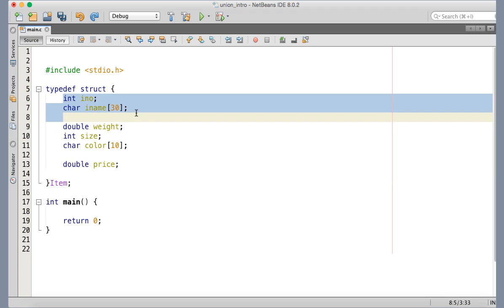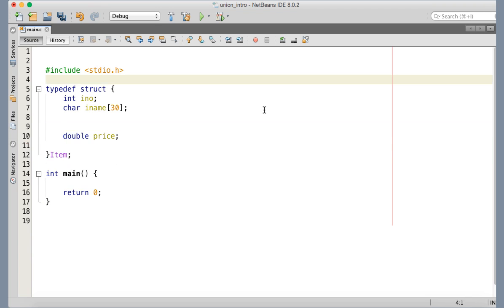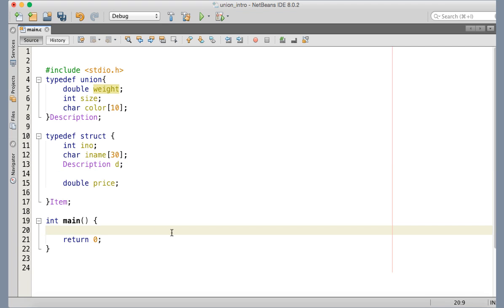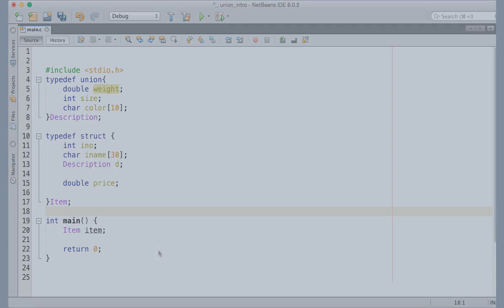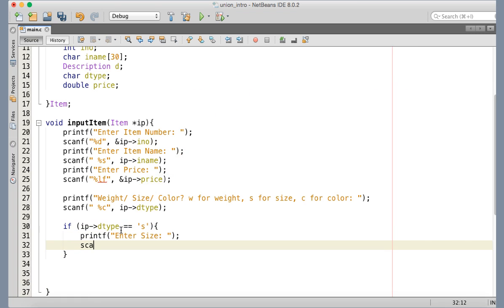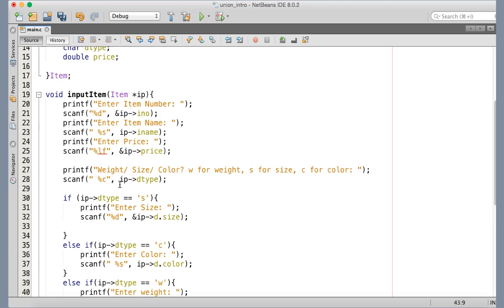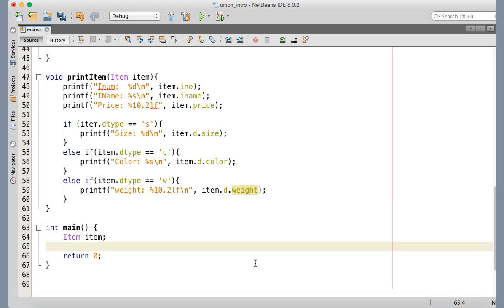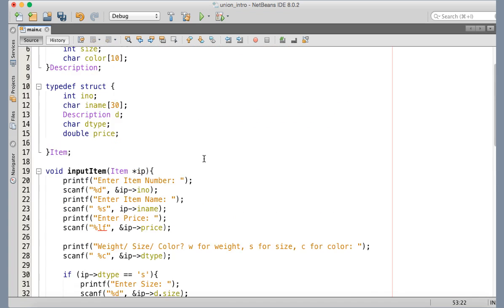099 Only one at a time in group use of enum keyword